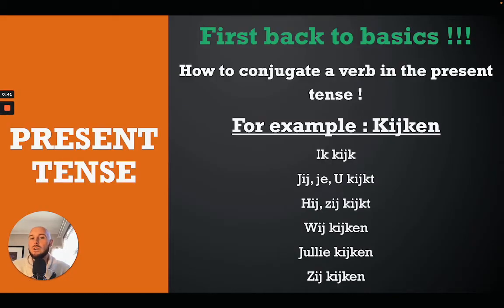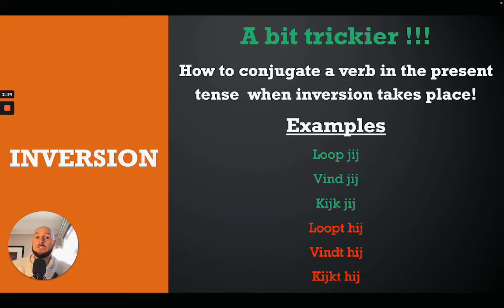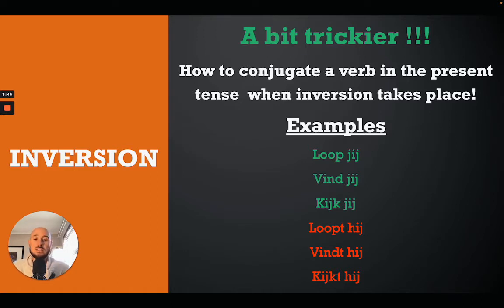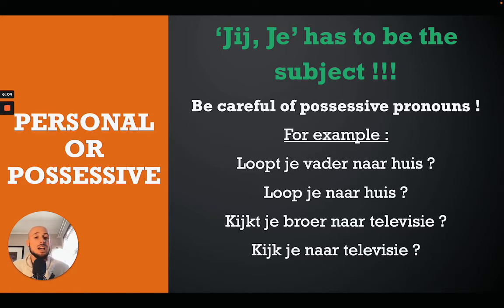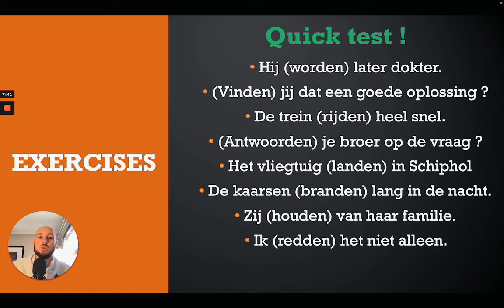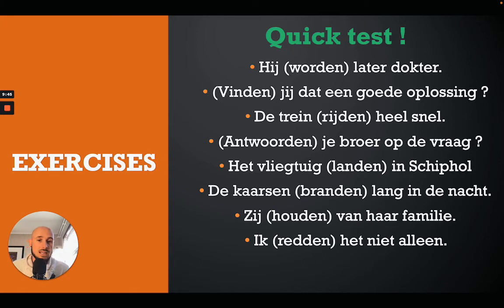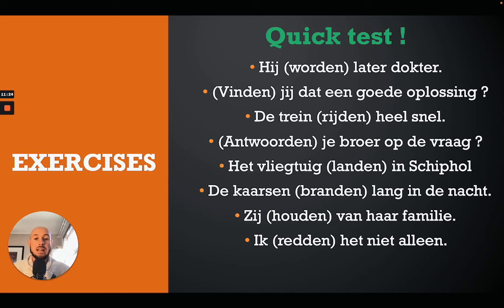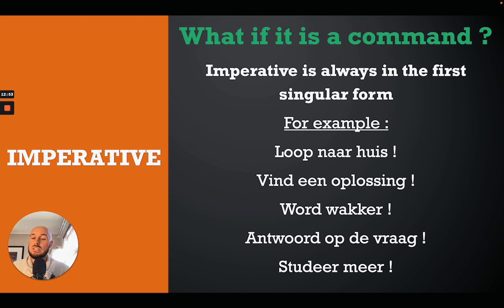The 'DT' rule in the Dutch language ! Easily explained !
Confused when to write a T or not ? Look no further and after this video you'll have less doubts. Dive in and good luck with your Dutch studies...